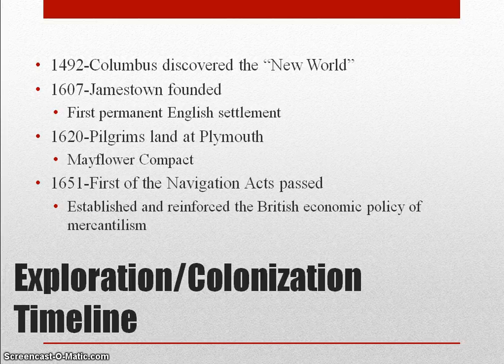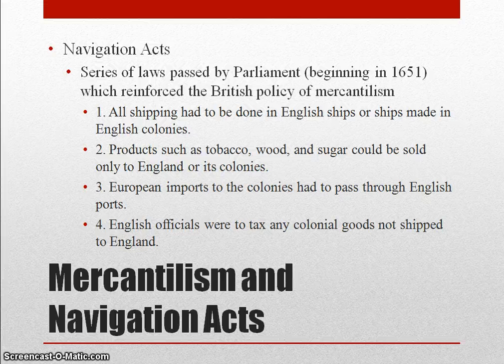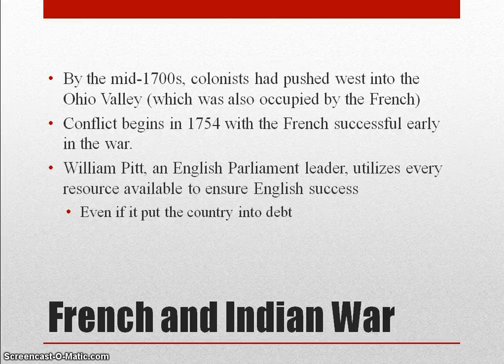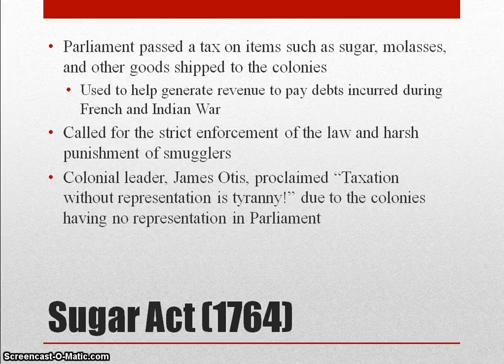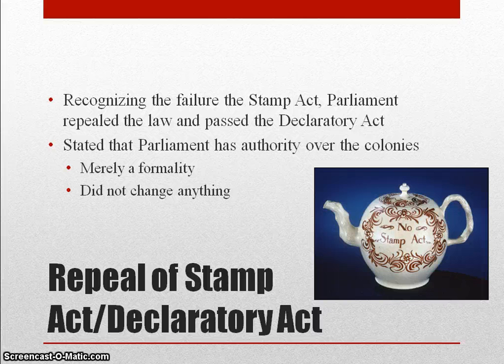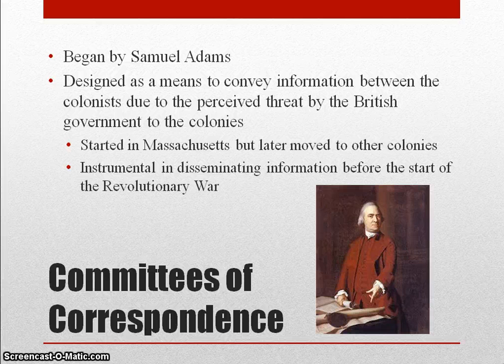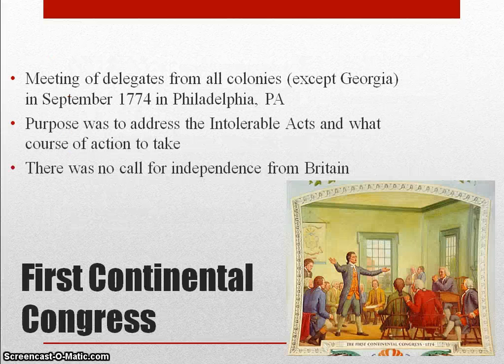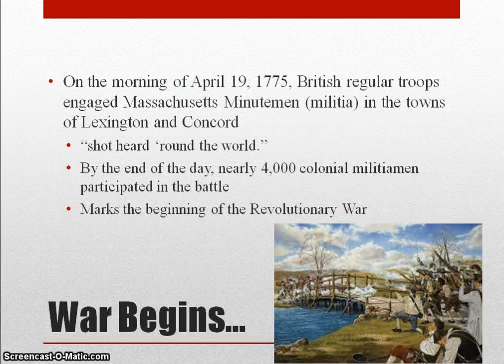Causes of the American Revolution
Chapter 6 Causes of the American Revolution Notes